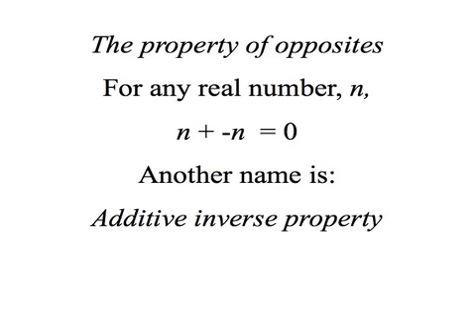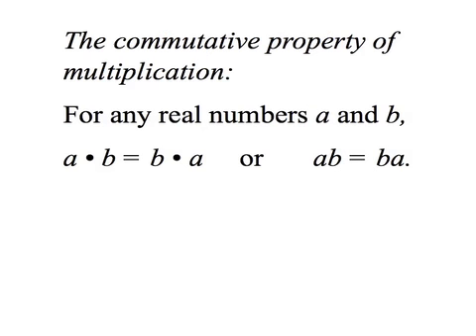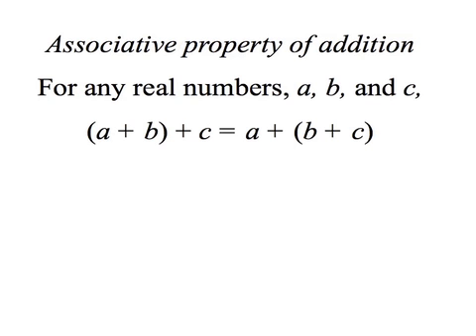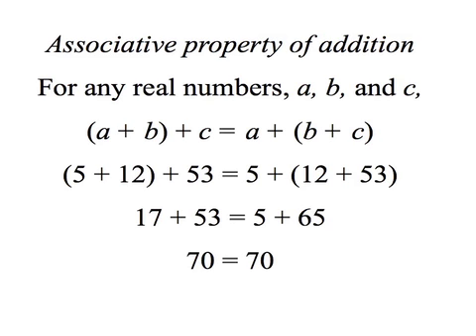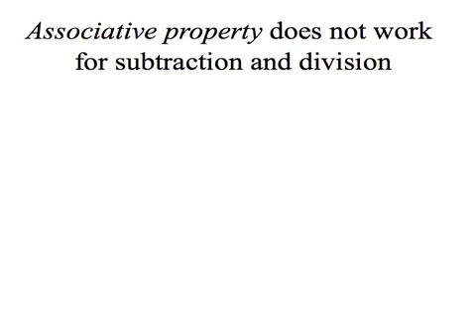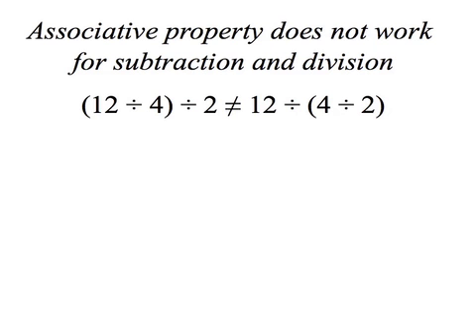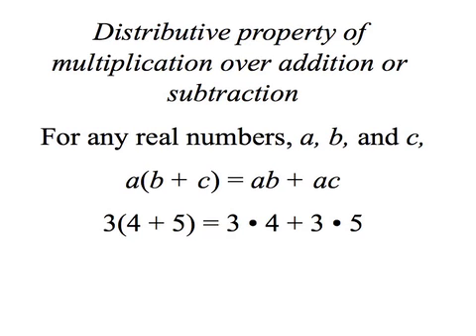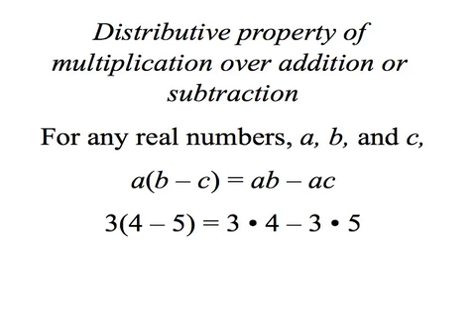Properties: Lesson 010